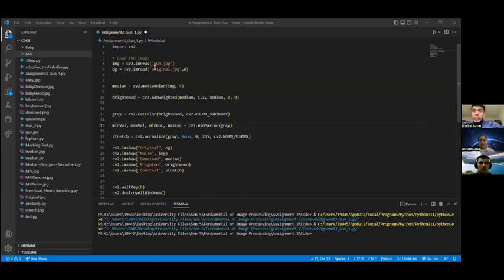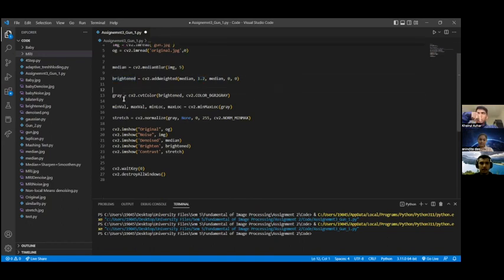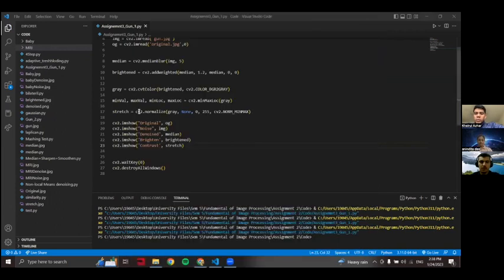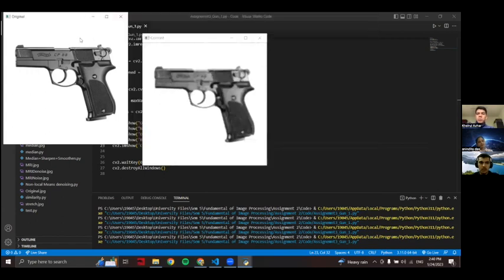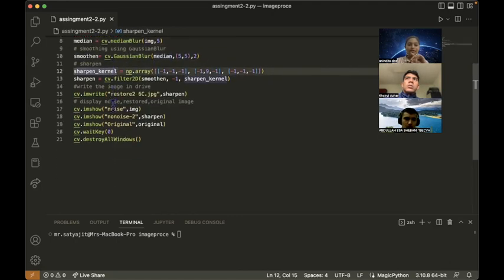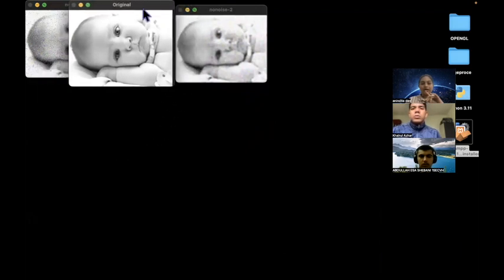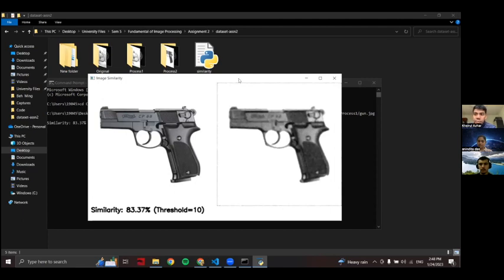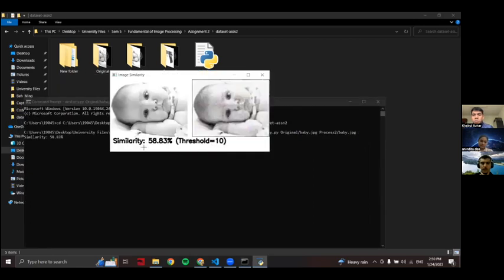FIP presentation-Group 1